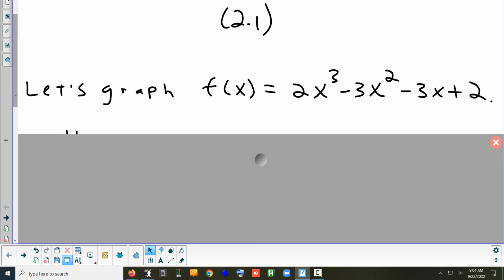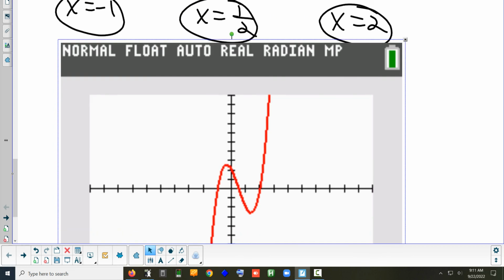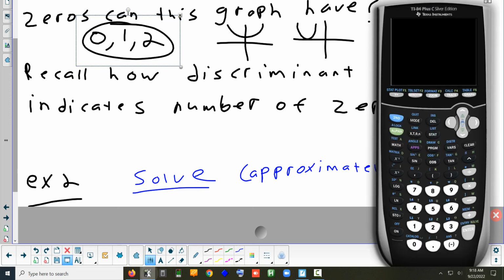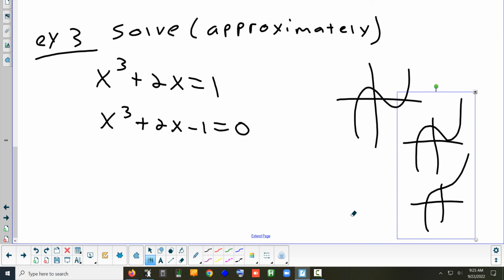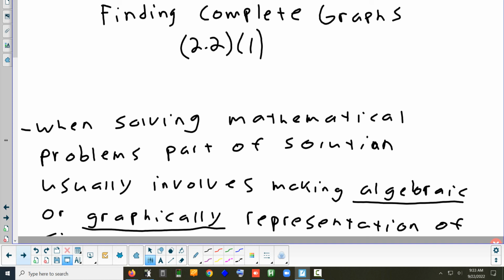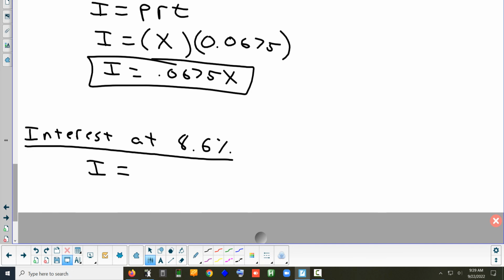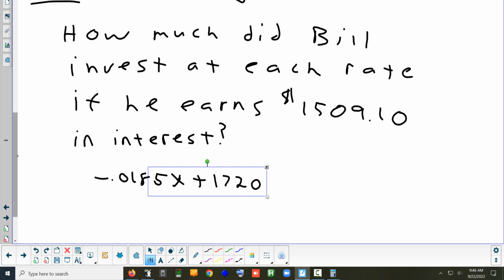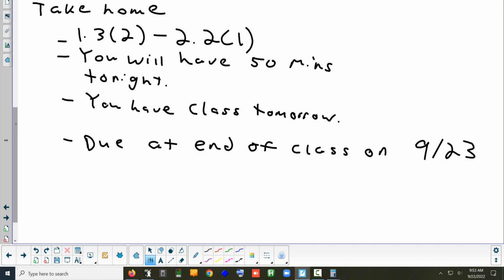2.1 & 2.2(1) Zeros of Polynomial Functions & Finding Complete Graphs 9-22-22